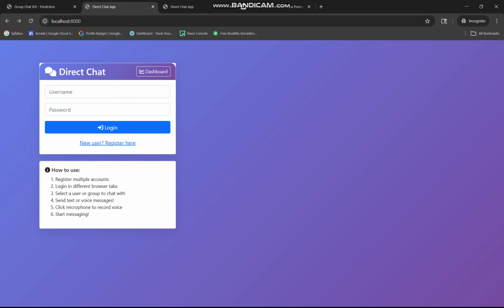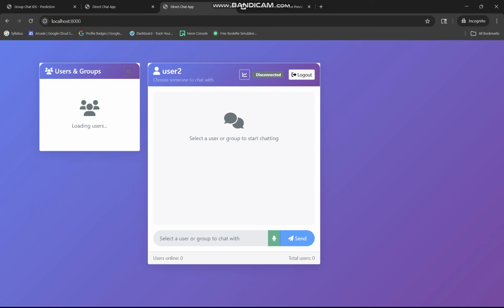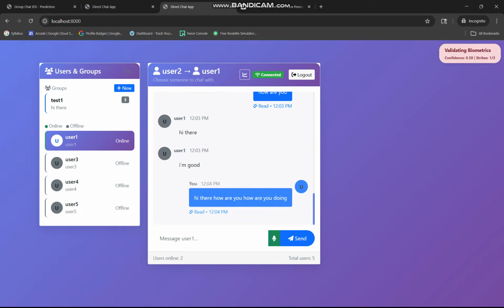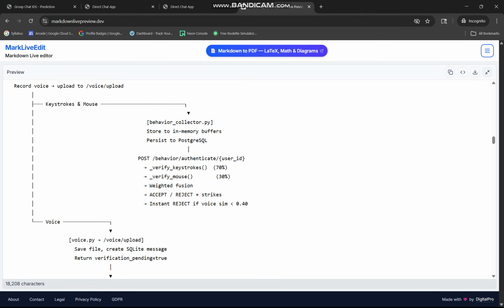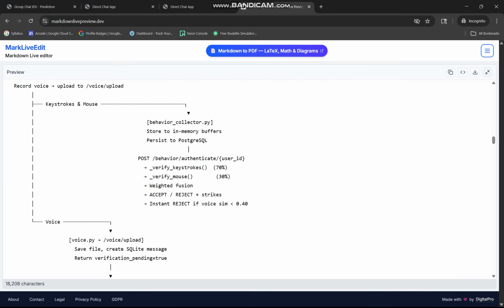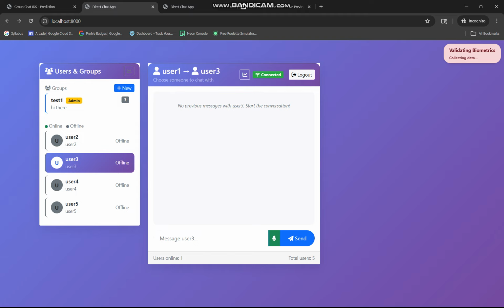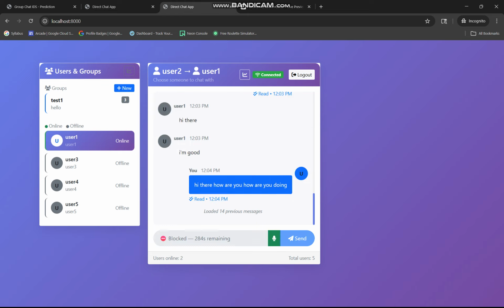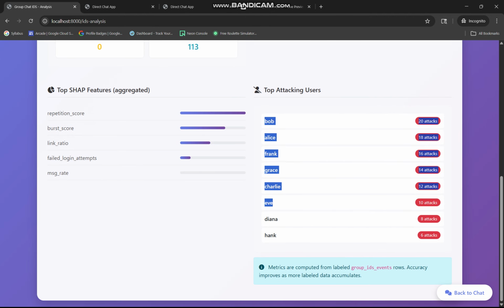Chat App with Behavioral Biometric Auth, AI Chatbot, AI Agent, AI App, AI SaaS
AI App Description

This AI-powered application is a unified platform designed to build, deploy, and manage intelligent AI Agents and Chatbots at scale. Leveraging advanced orchestration through LiteLLM and Manus integration, the app enables seamless interaction between multiple large language models (LLMs), tools, and data sources within a single ecosystem.

The platform supports the creation of autonomous AI Agents capable of executing complex workflows, decision-making, and multi-step reasoning. It also provides highly customizable AI Chatbots for customer support, internal operations, and user engagement—enhanced with contextual memory, real-time data access, and API integrations.

With LiteLLM integration, the application ensures efficient model routing, cost optimization, and compatibility across various LLM providers. Manus integration further enhances agent capabilities by enabling structured task execution, tool usage, and dynamic workflow automation.

Key Capabilities:

Multi-agent architecture for task automation and orchestration
Intelligent AI Chatbots with contextual understanding
LiteLLM-based model abstraction and cost optimization
Manus-powered workflow execution and tool integration
API-first design for seamless integration with existing systems
Scalable infrastructure for enterprise-grade deployments

Use Cases:

Business process automation (BPA)
Data analysis and reporting agents
Developer copilots and internal assistants
AI-driven decision support systems

This AI App bridges the gap between conversational AI and autonomous systems, enabling organizations to build scalable, efficient, and intelligent solutions powered by next-generation AI technologies.

build AI agents with LiteLLM, Manus AI workflow automation platform, enterprise AI chatbot with API integration, multi-agent AI orchestration system, scalable AI chatbot for businesses, AI automation platform for workflows, generative AI SaaS application builder, AI assistant with real-time data integration, LLM routing and cost optimization platform, AI agents for business process automation